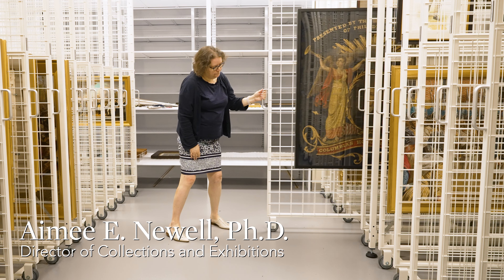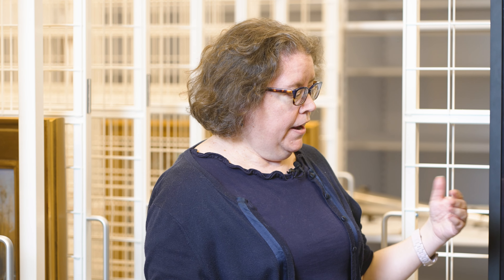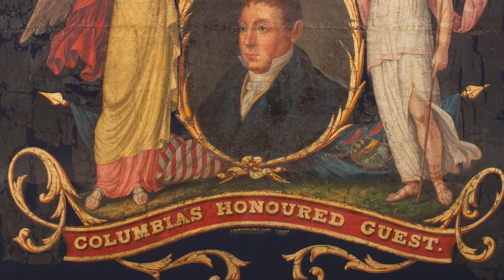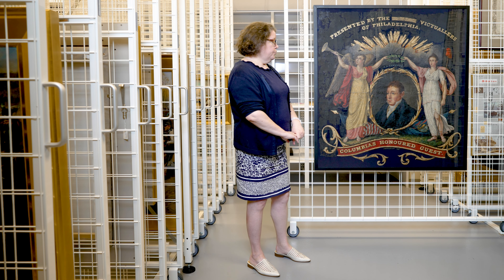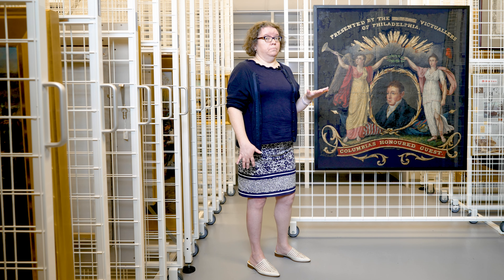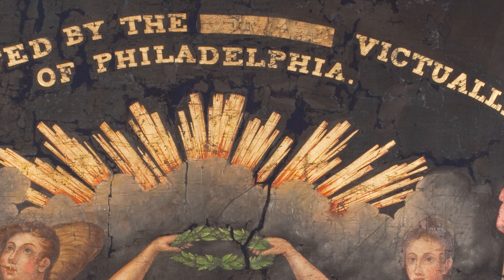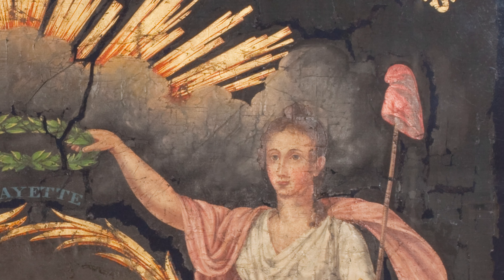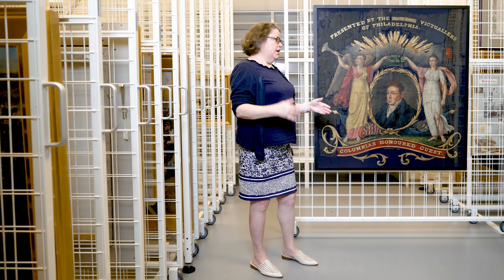Lafayette Parade Banner | Timeline of the American Revolution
Director of Collections and Exhibitions Dr. Aimee Newell discusses a parade banner painted to honor the Marquise de Lafayette's return to the United States in 1824.

The parade banner is part of the Museum of the American Revolution's collection and is featured in our Timeline of the American Revolution